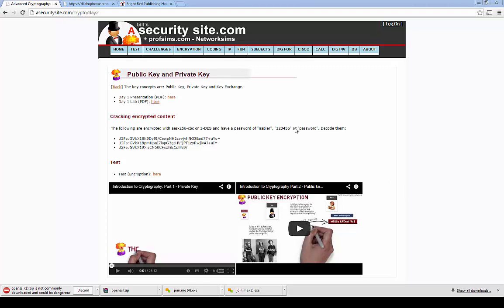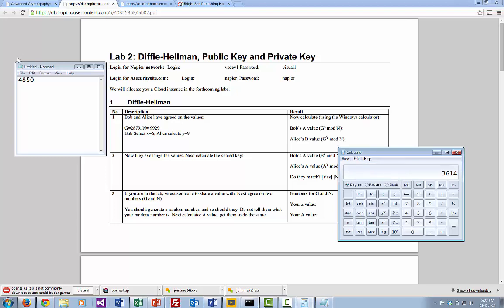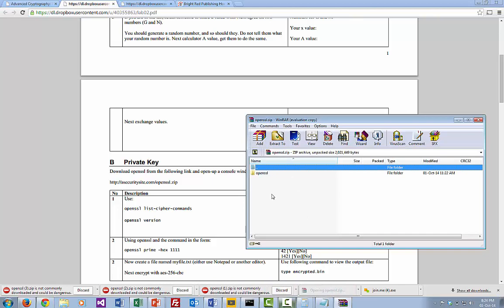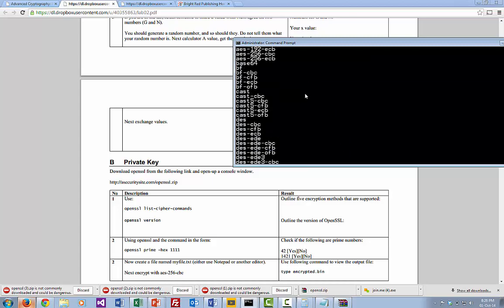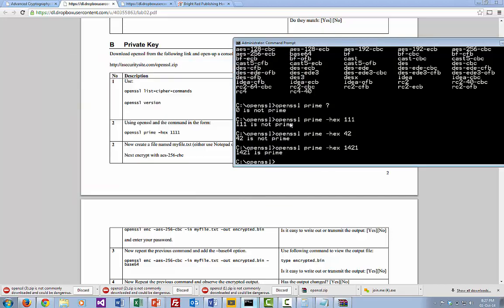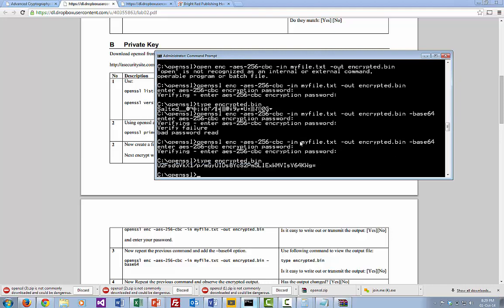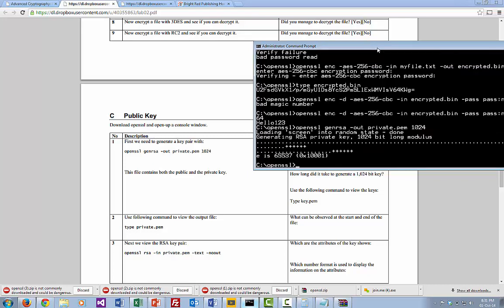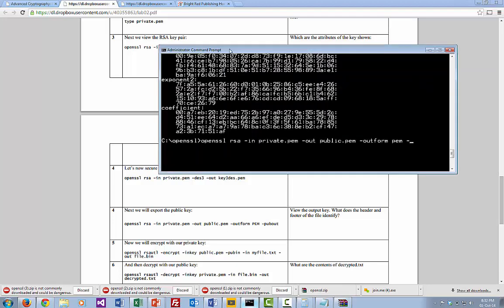Crypto Lab: Diffie-Hellman, Public Key and Private Key